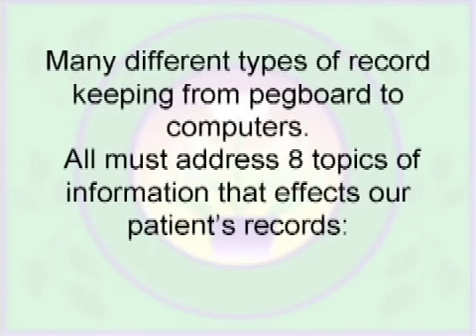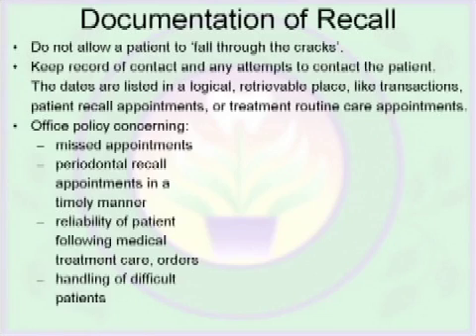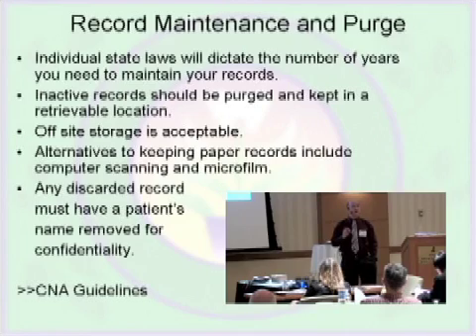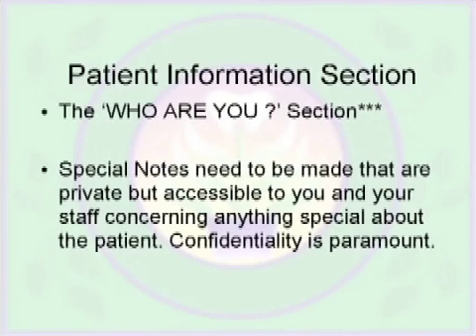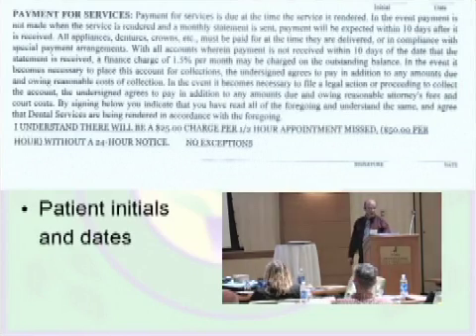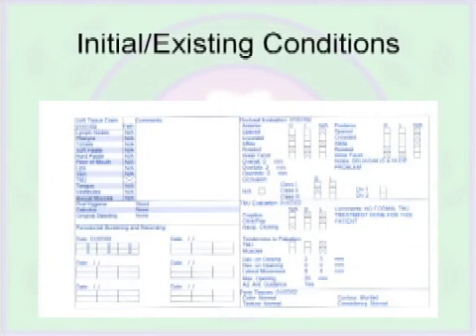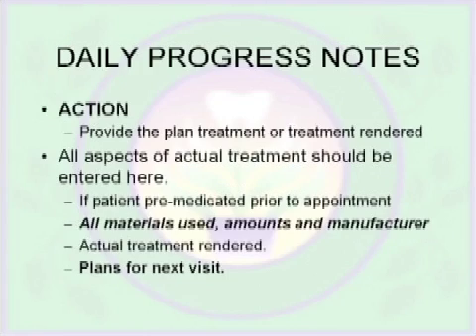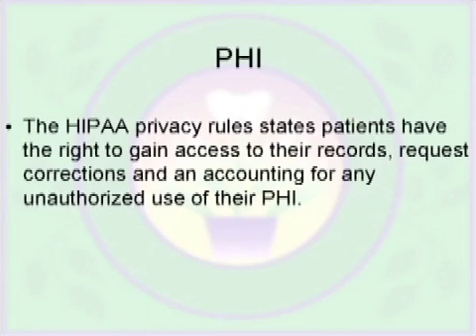2007 IABDM Conference - Michael Margolis DDS - Keeping the Record Straight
2007 IABDM Annual Conference Tempe, AZ
Keeping the Record Straight
Speaker: Michael Margolis DDS